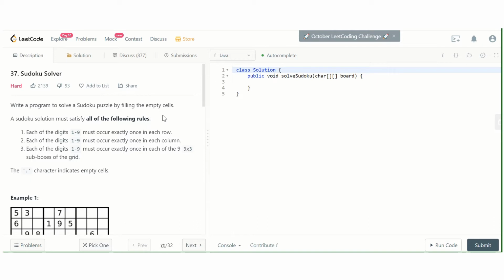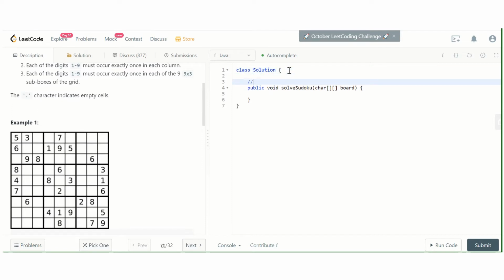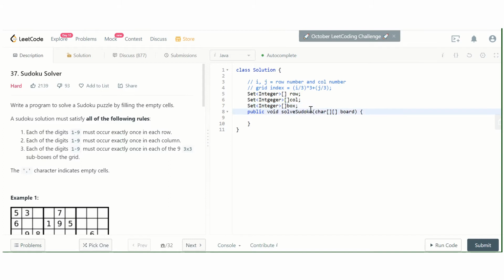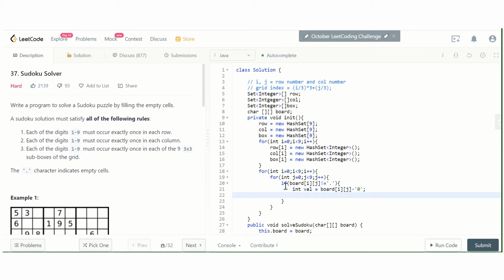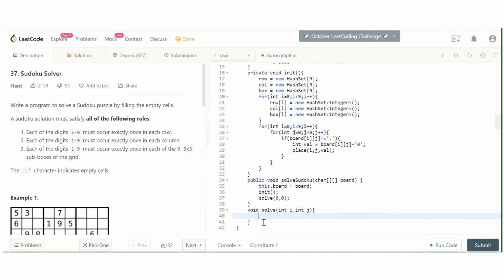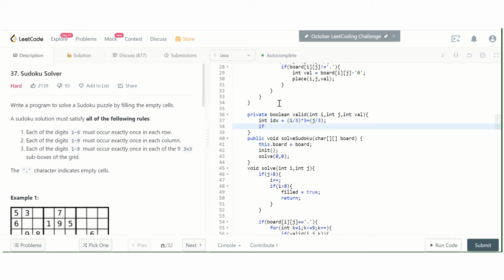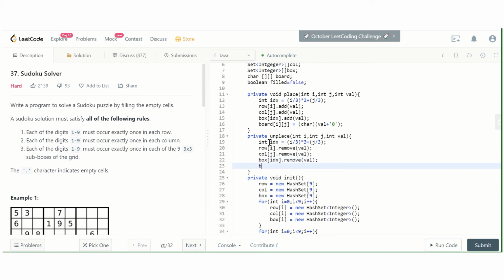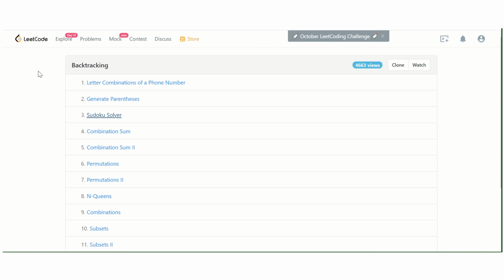37. Sudoko Solver || LeetCode || Backtracking || Google Interview Question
Hey Guys,
Hope you will Find the the solution of this " 37. Sudoko Solver  || LeetCode || Competitive Programming " from LeetCode helpful at my channel InterviewPrep helloWorld.